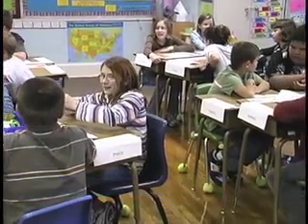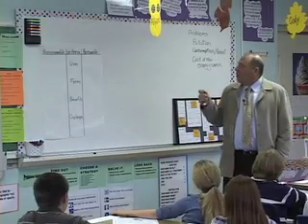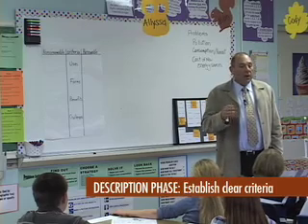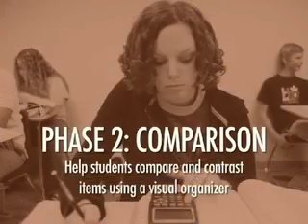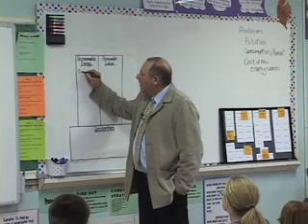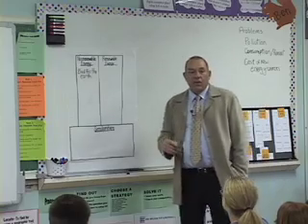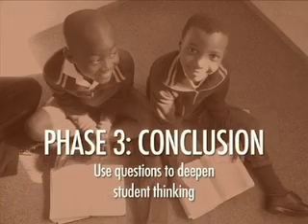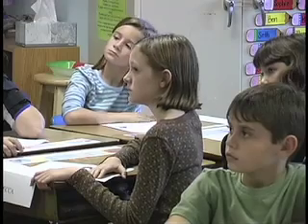Compare and Contrast Strategy in a Classroom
Compare & Contrast is a strategy unique in its capacity to build students memories, reduce confusion, and highlight critical similarities and differences. Compare & Contrast is one of a family of four comparative thinking strategies that together make up our most effective tool for improving student learning.  As educational researchers Robert Marzano, Debra Pickering, and Jane Pollock report in Classroom Instruction that Works, using comparative thinking strategies in the classroom is the single most effective way to raise student achievement.

For more information on the Compare and Contrast Strategy please